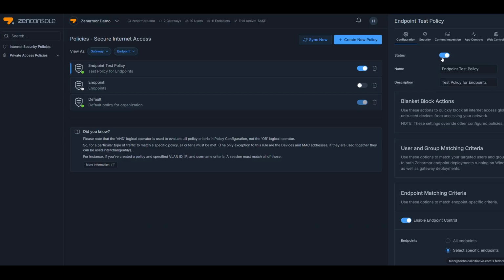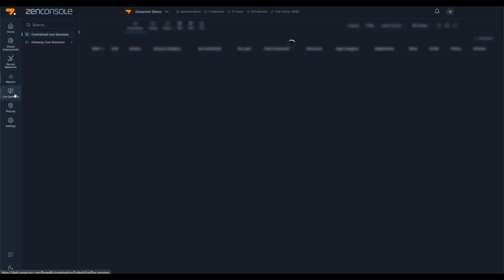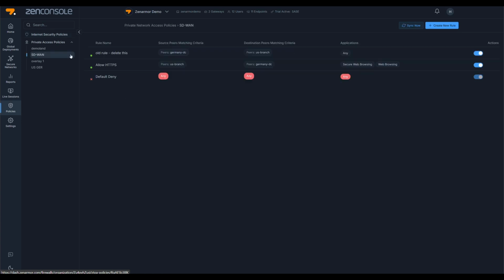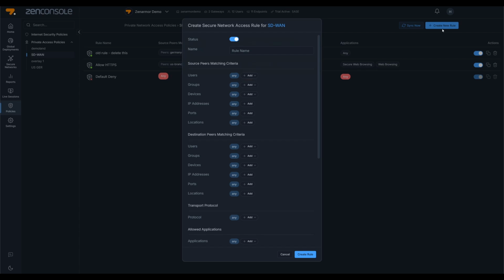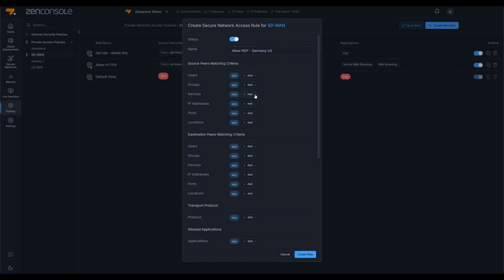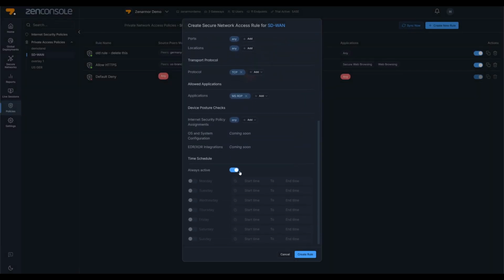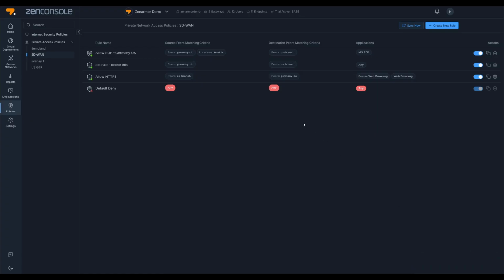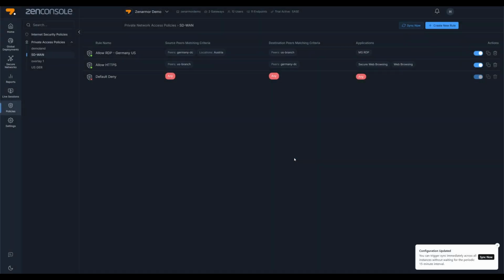How to Create and Apply Private Access Policies to Control Access to Applications and Networks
In this video, we take a closer look at Private Access Policies in Zenarmor and how they enable detailed, granular control to applications and networks.

You'll see how Zenarmor's Private Access Policies are created, applied, and enforced across your organization. We walk you through creating these policies, customizing them, and applying them to your applications or networks.

This walkthrough covers:

- How Zenarmor Private Access Policies work
- Creating a new rule
- Customizing a rule by selecting specific applications, locations, time of day, or more

Zenarmor’s distributed, nearest-point inspection model ensures policies are enforced where it makes the most sense—without cloud backhauling, performance penalties, or complex configurations.